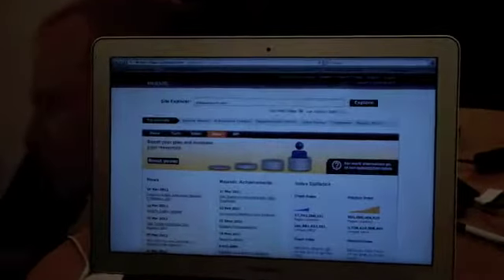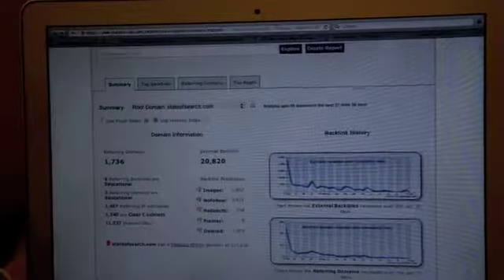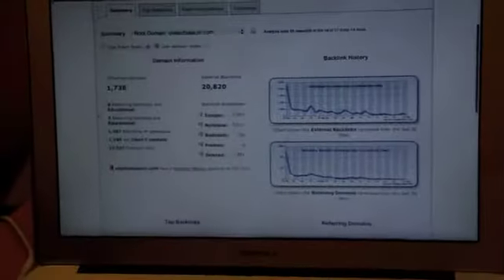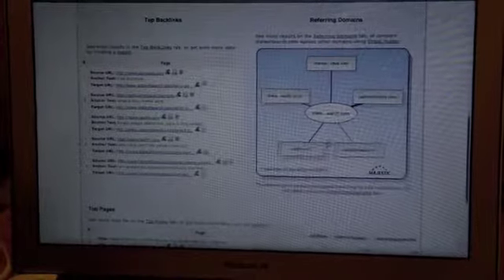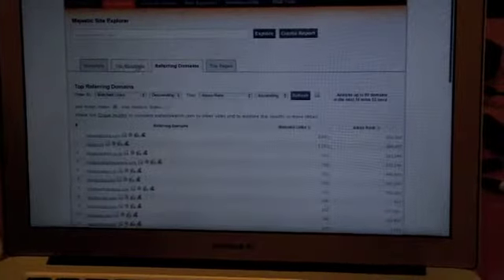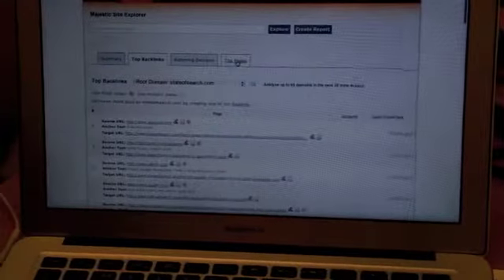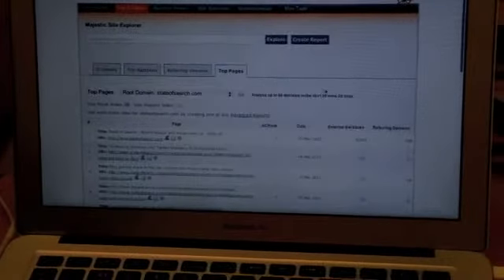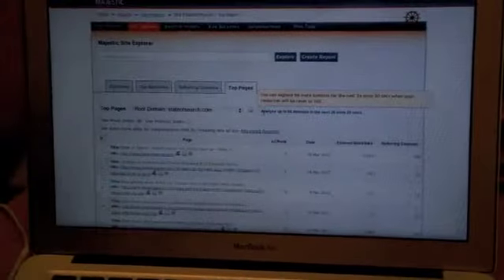Tools at SES New York: Majestic SEO with State of Search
At this years SES New York we are bringing you, next to the regular blogposts, something else. We went around the Expo Hall and talked to different tools asking them to 'pitch' for us. Tell us why their tools are the best.

Here Dixon Jones tells us all about Majestic SEO and their latest features.